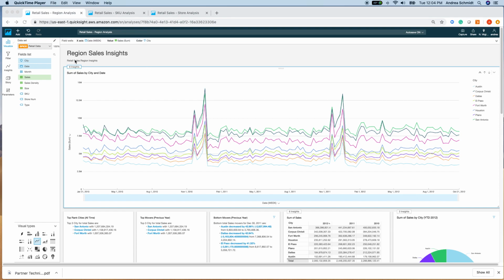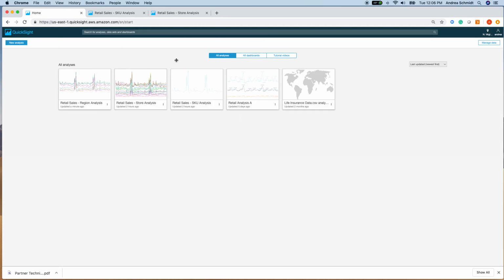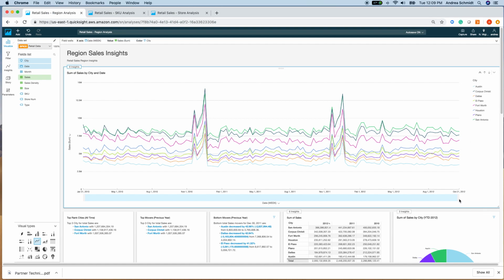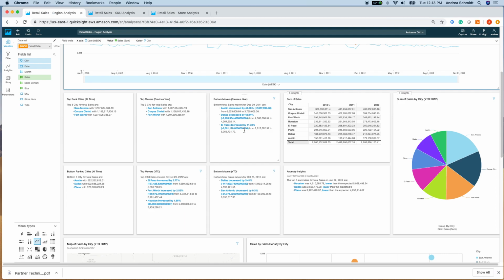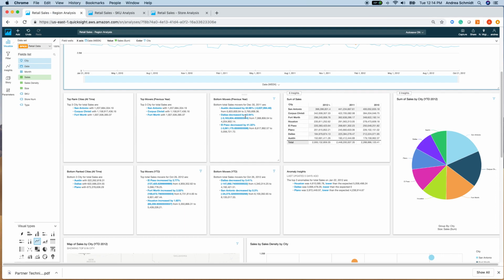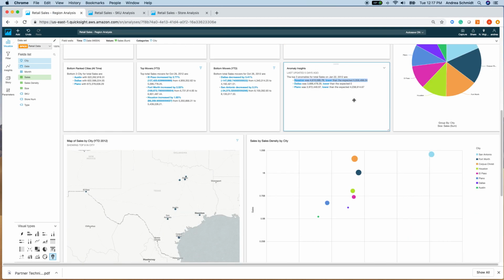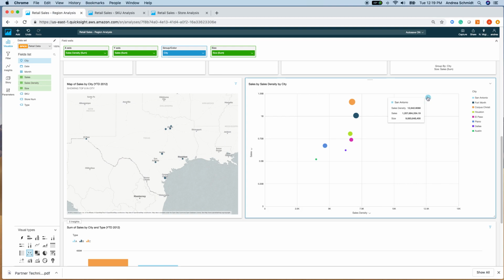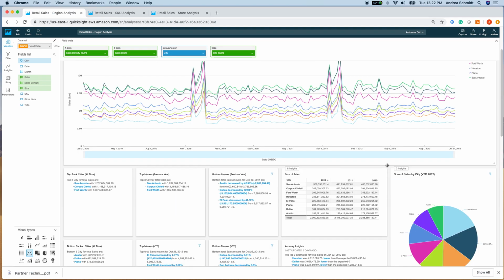Quicksight Dashboard 1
Walking through a retail sales dashboard created in Quicksight with a focus on regional sales insights. This is video 1 of 3 in a series.